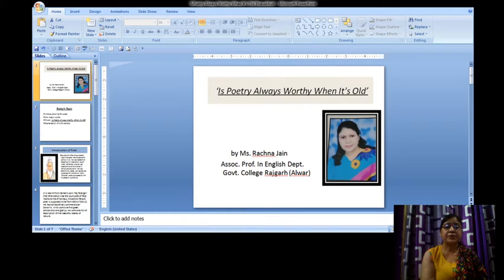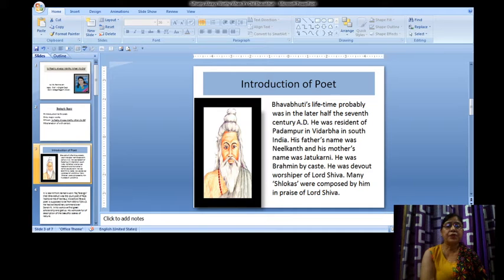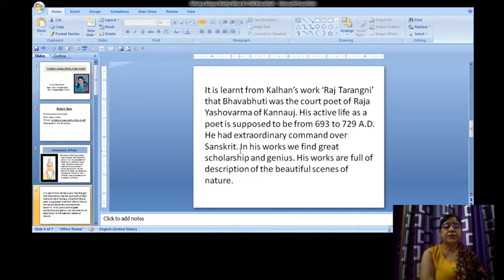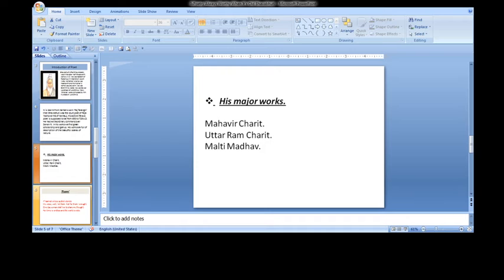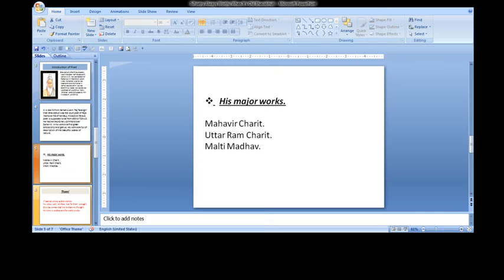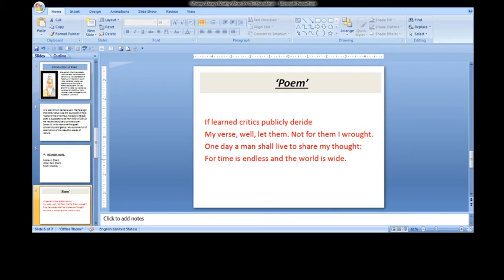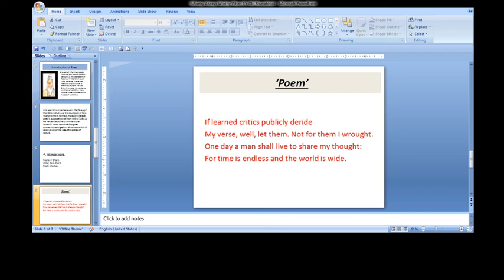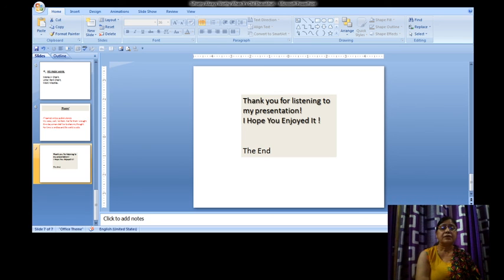E- lecture on explanation of Bhavabhuti and his poem B.A. Part-III paper-1 poem By Prof. Rachna Jain